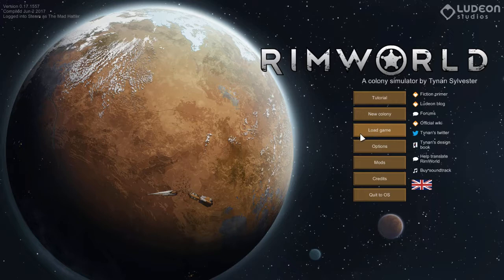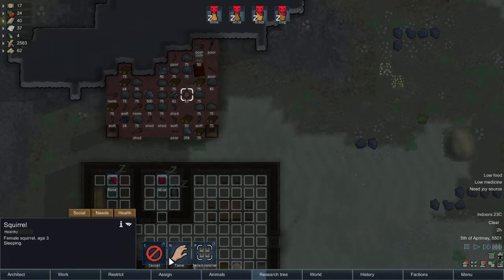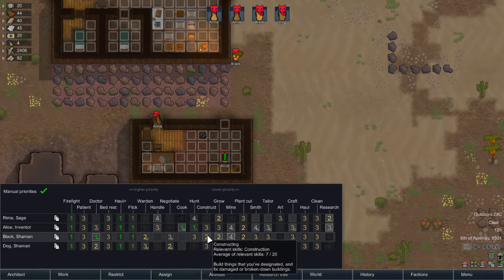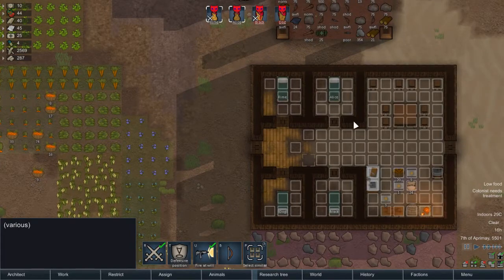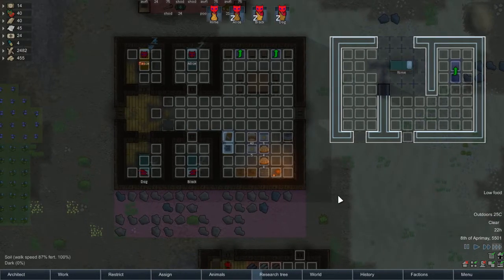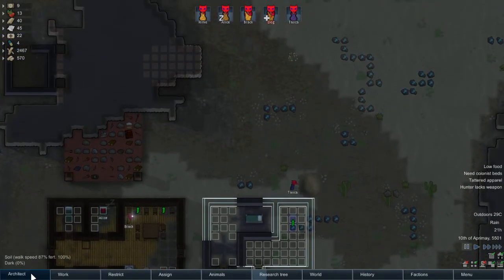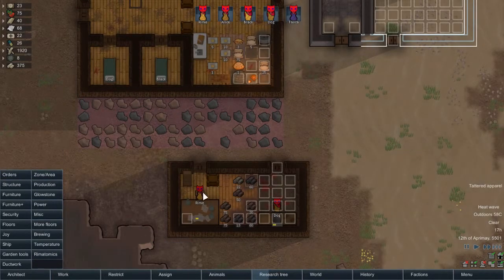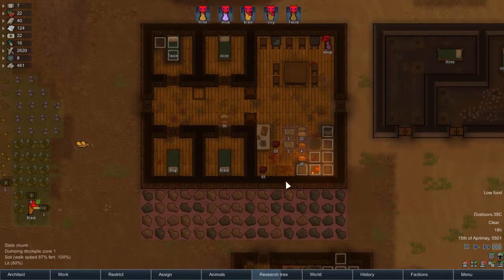Let's play Rimworld - kobolds on the rim (season 2); warriors of rust episode 2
Lost track of time a tad